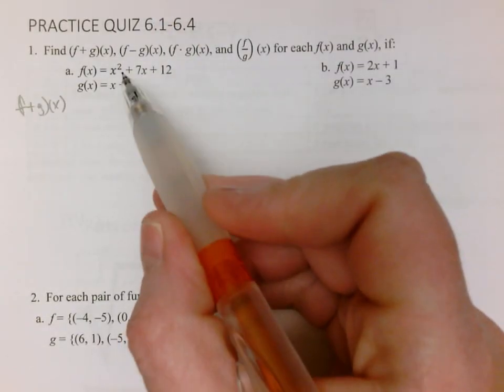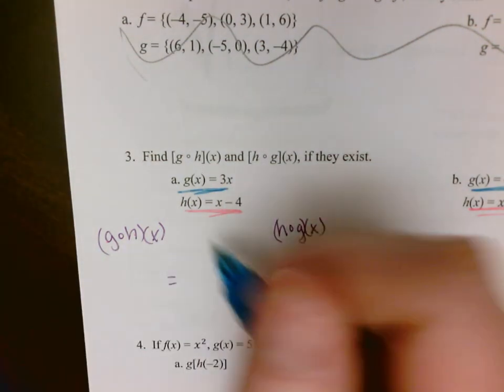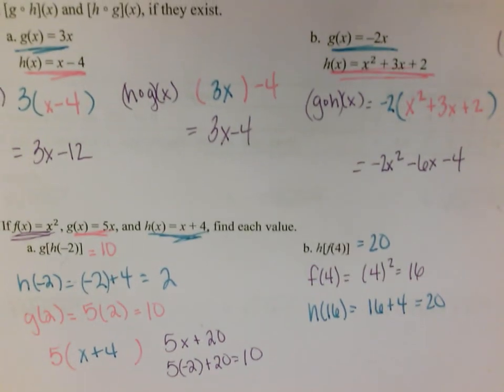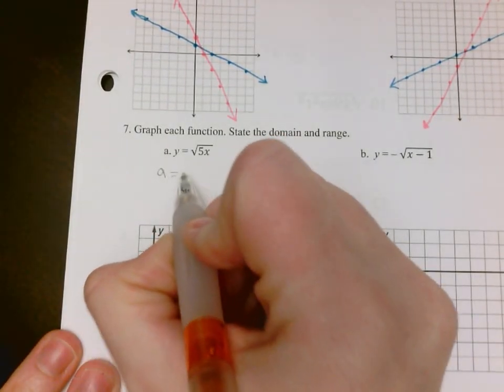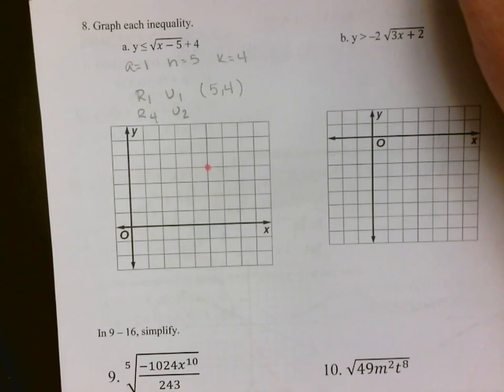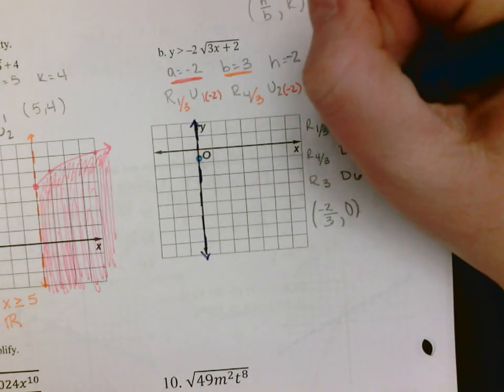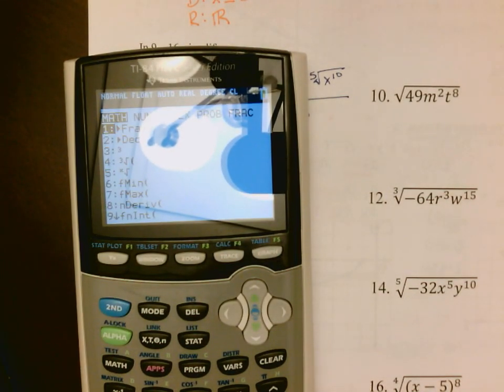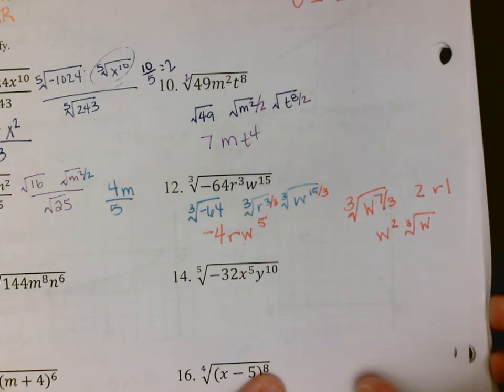Algebra 2A: Practice Quiz 6 1 6 4